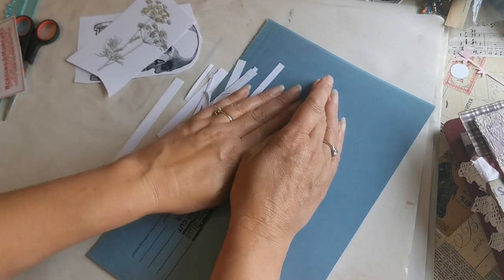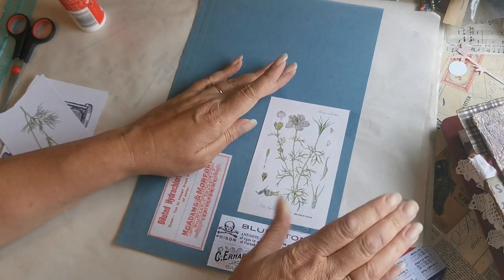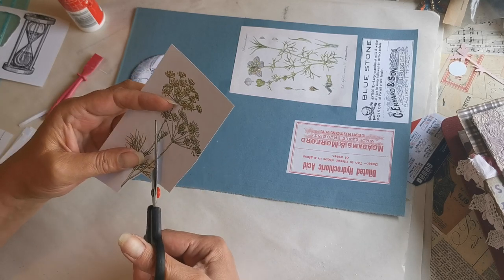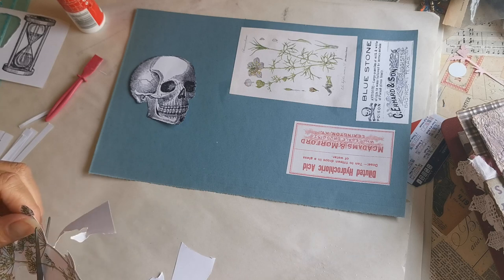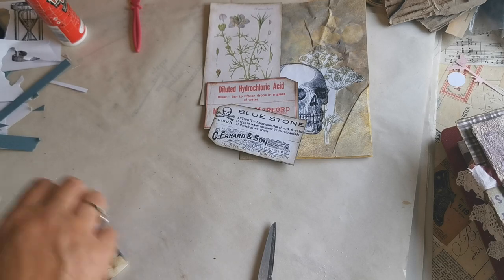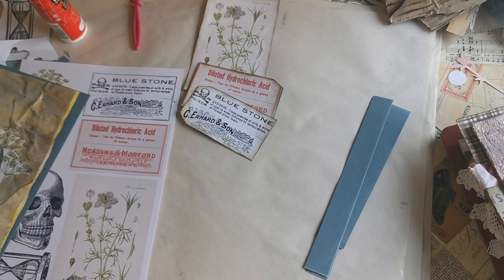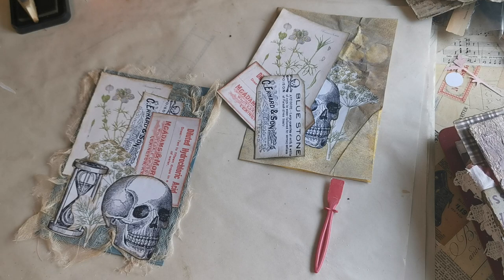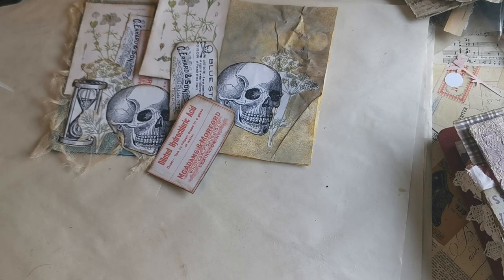Monday Make - Skullduggery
Playing with the Monday Freebie...

Hi I'm Claire, welcome to my crazy crafting corner. I started Junk Journal Making in 2019 after watching Artymaze, Carol Tinson and Gayle from Cinnamon Toast. I love journal making as there is no right or wrong just creative flow.

My Scanned Vintage Pages: